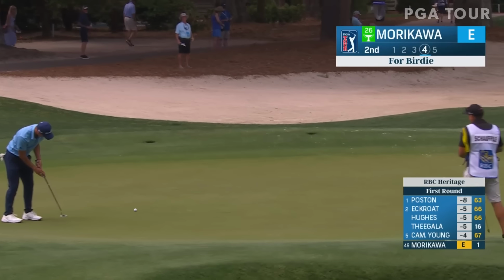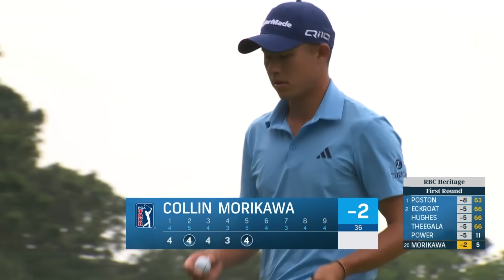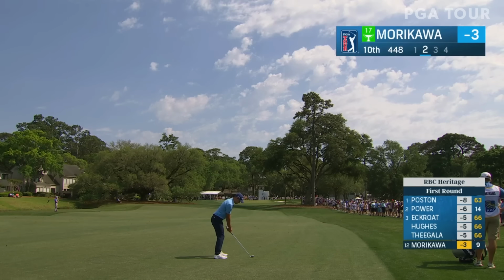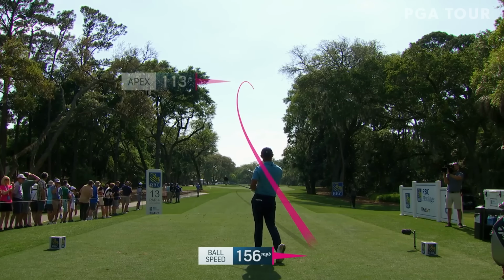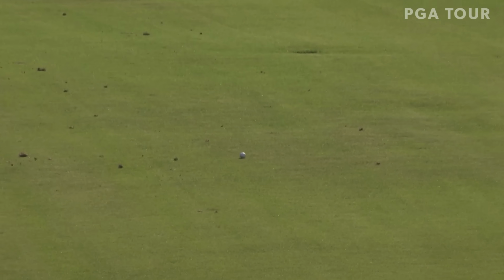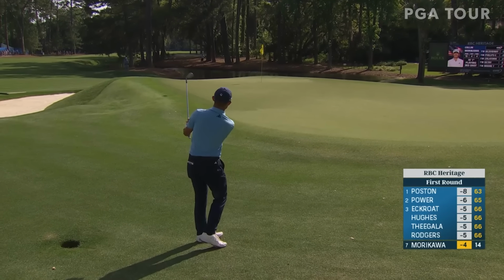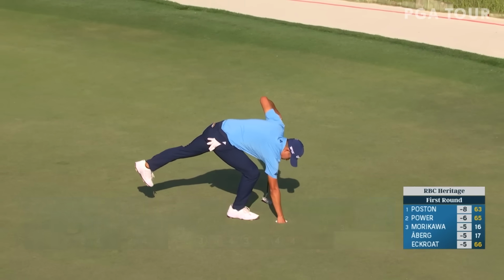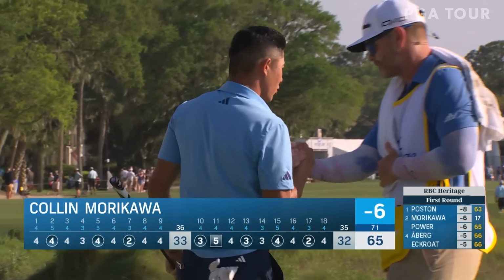Collin Morikawa shoots 6-under 65 | Round 1 | RBC Heritage | 2024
In the opening round of the 2024 RBC Heritage, Collin Morikawa shot a 6-under 65 to sit two shots off the lead.

One week after the Masters, the PGA TOUR heads to South Carolina for the RBC Heritage at Harbour Town Golf Links. This is the fifth of eight Signature Events in the season. Scottie Scheffler returns to the field this week, despite being fresh off a victory at the Masters. The world No. 1 has not shot an over-par round all season and has three victories (and one runner-up) so far in 2024. He made his debut at Harbour Town last year and finished T11. Matt Fitzpatrick looks to become the first golfer to go back-to-back at the RBC Heritage since Boo Weekley in 2007-08. Fitzpatrick, a playoff victor last year, has two top-10 finishes this season. He has just one missed cut at Harbour Town over the last six years. Ludvig Åberg will also be in South Carolina this week after his impressive second place finish in his Masters debut. He has four top-10s (including two runner-up results) so far this season and is knocking on the door for a victory. Others to look out for this week are Jordan Spieth, Justin Thomas, Hideki Matsuyama and Viktor Hovland.

Welcome to the official YouTube channel of the PGA TOUR. Here you can find everything you need to stay up to date with the world’s foremost golf tour. Check in for highlights from every tournament along with player profiles, exclusive series, swing analysis and all the greatest shots and amazing moments.